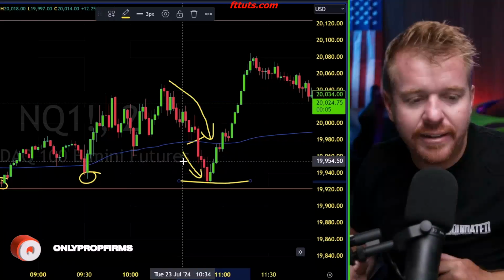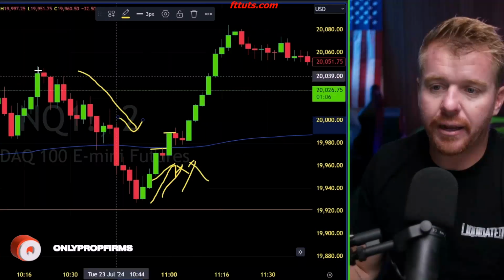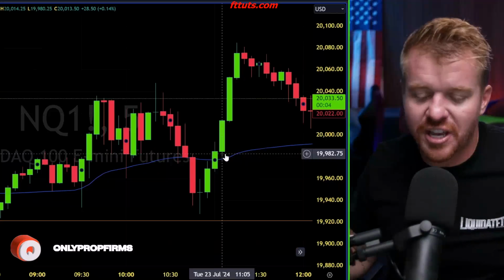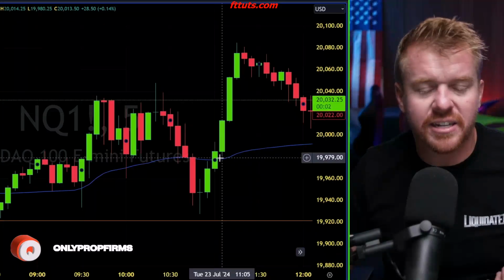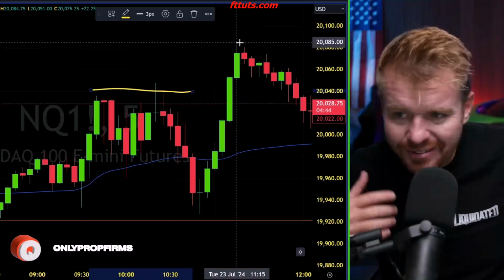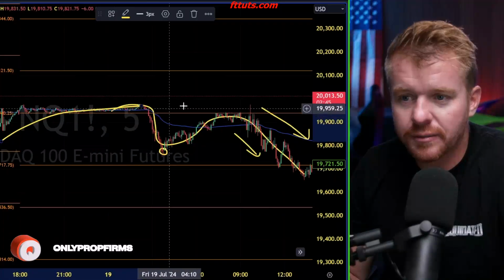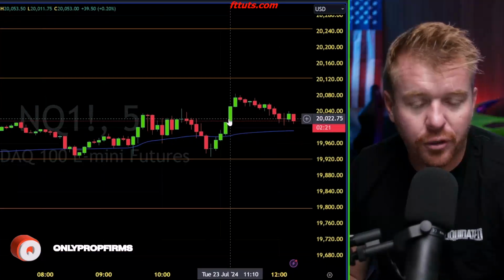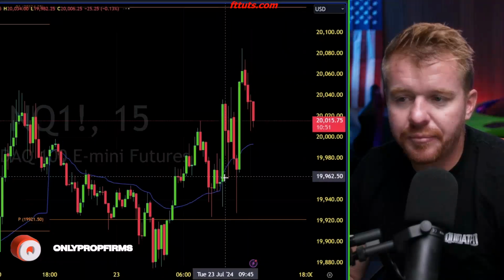23. novembra 2024